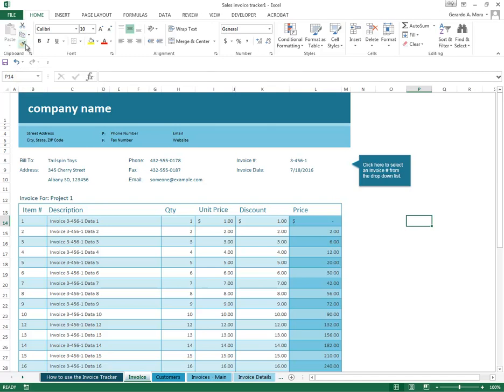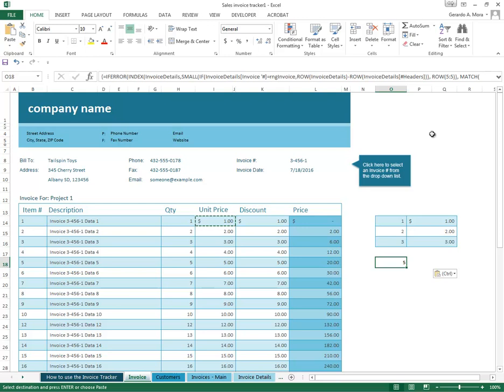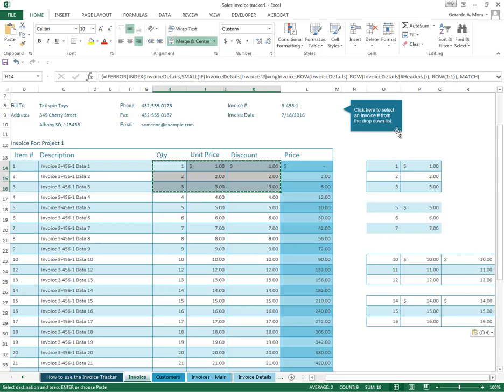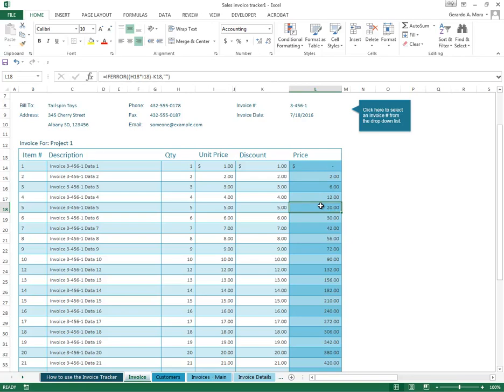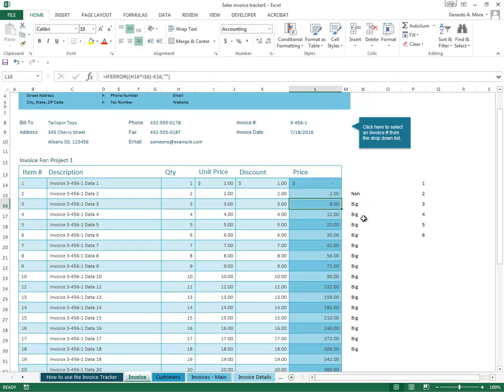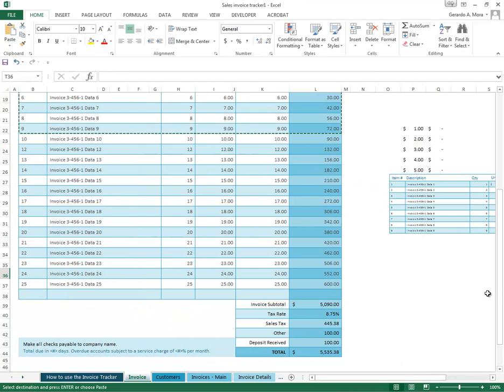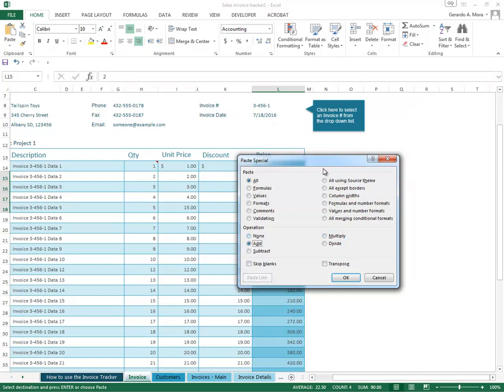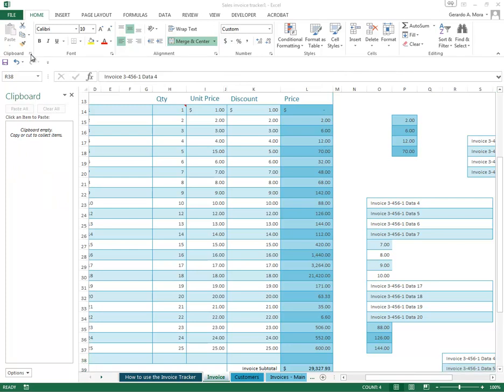Excel 2013 - 01. Home Tab: Clipboard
An attempt to describe hot the 'Clipboard' tab works, along all their different Paste options.